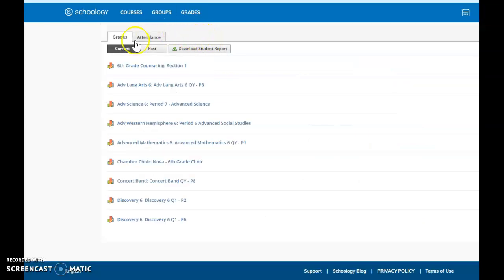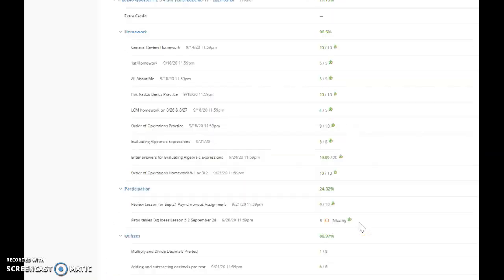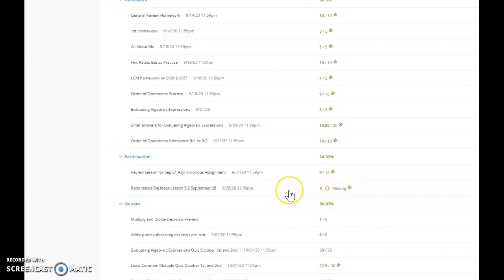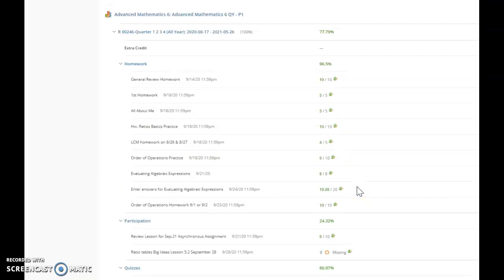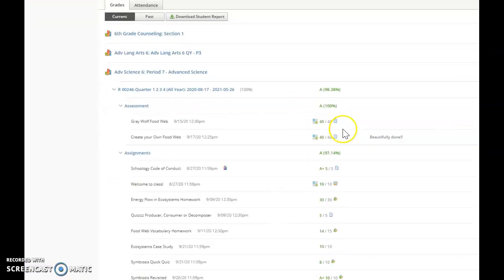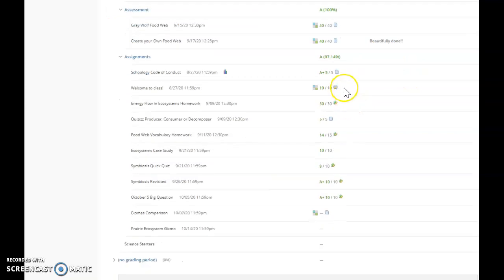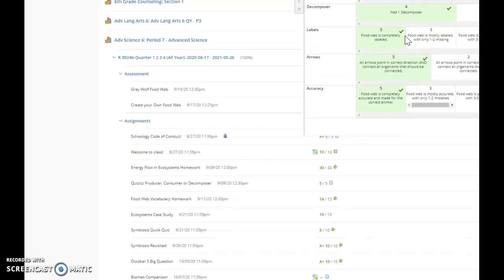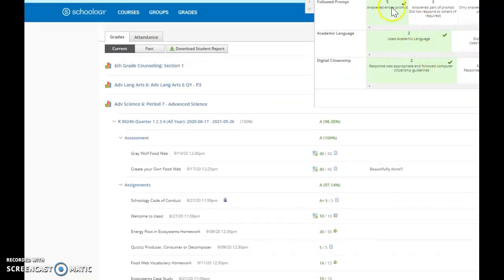Schoology: Checking Grades